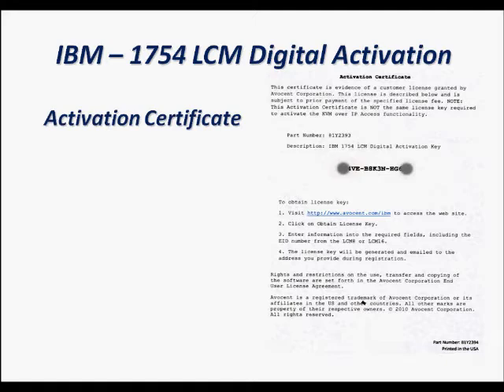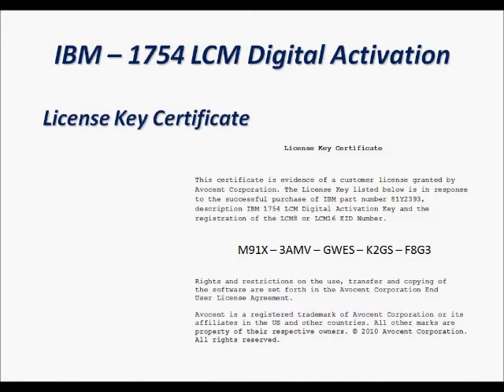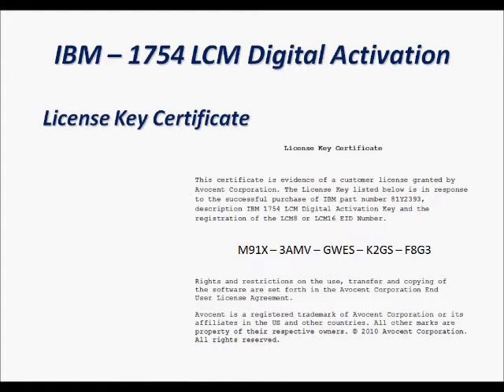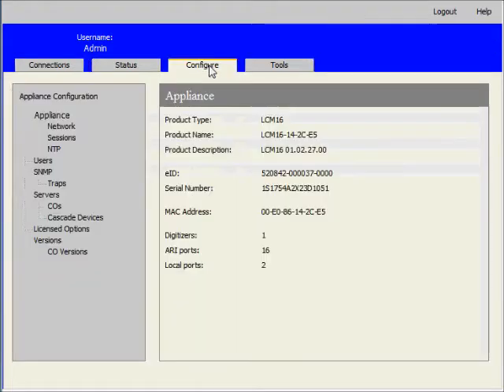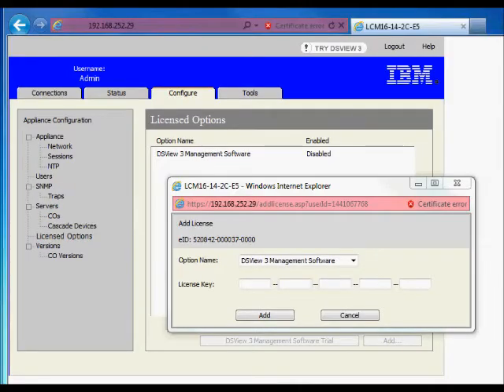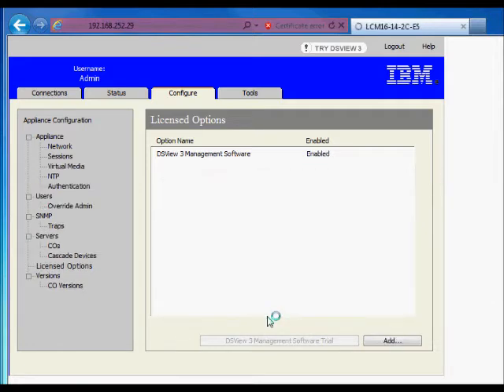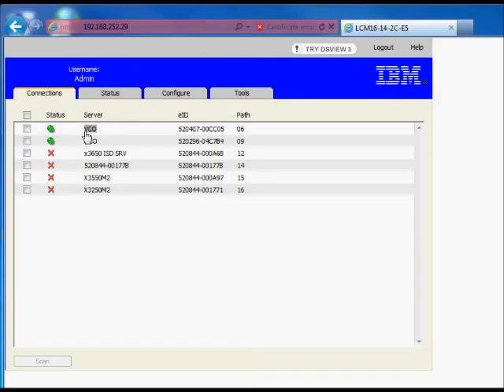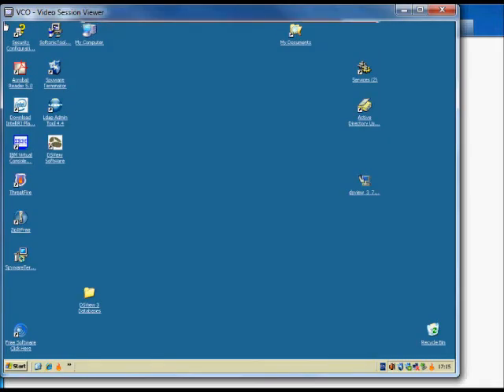LCM Digital Activation.wmv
IBM LCM KVM - Digital Turn-On Activation Key 81Y2393 - "How easy it is to configure."